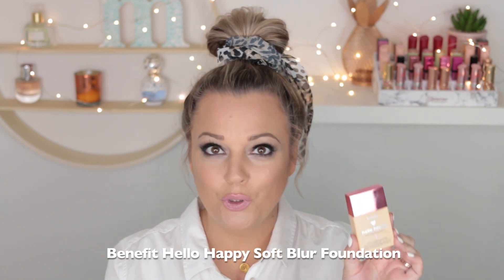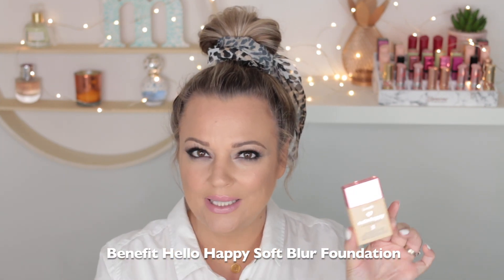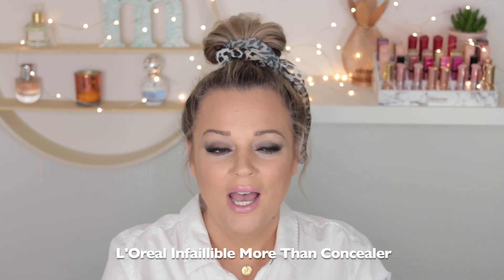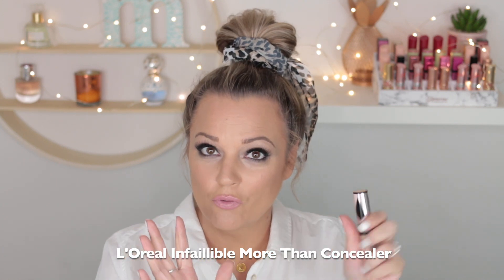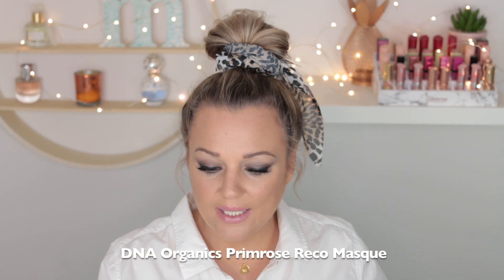FAVORITES & DISAPPOINTS.. Makeup, Skincare, Hair + More | tango2+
Some of my recent Favourites and Disappointments! Hope you enjoy lovelies and have a great day/night xx

And a few disappointing products at the end :)

Let What You Love Be What You Do xx